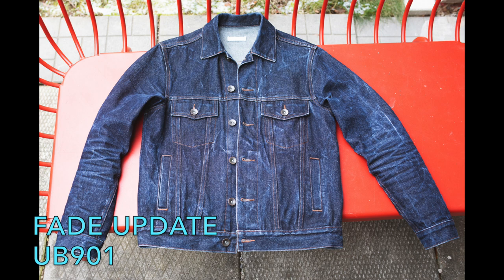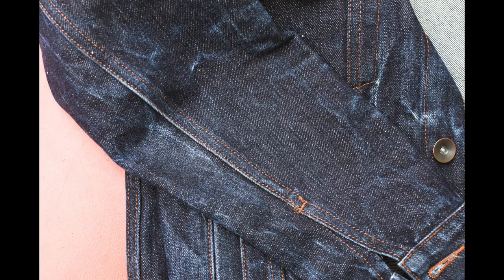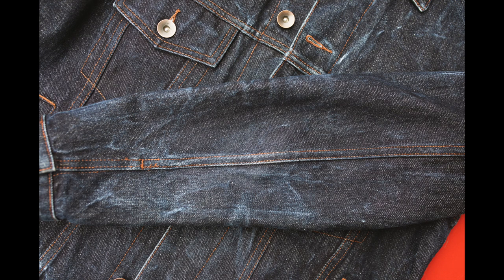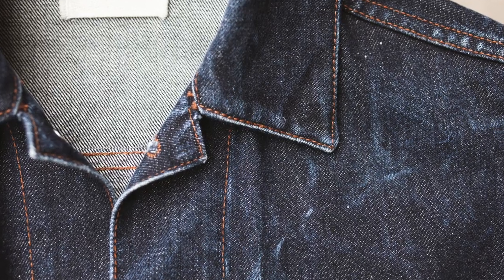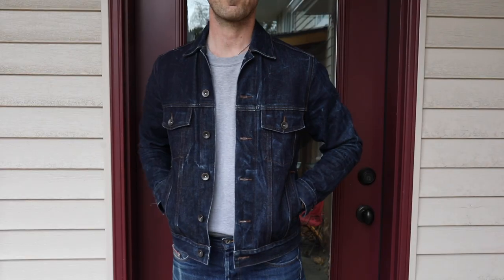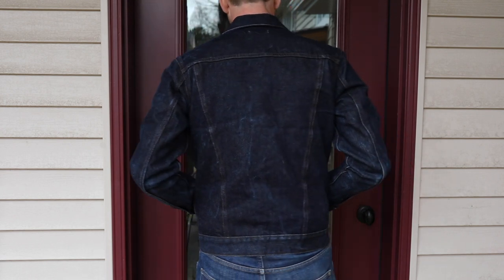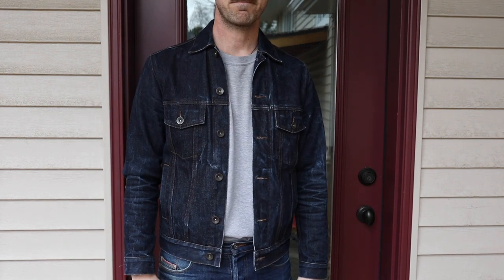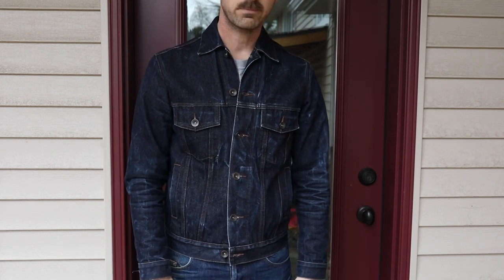Fade Update: The Unbranded Brand UB901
Still wearing the heck outta this jacket.  The Unbranded Brand Raw Selvedge Denim Jacket UB901.